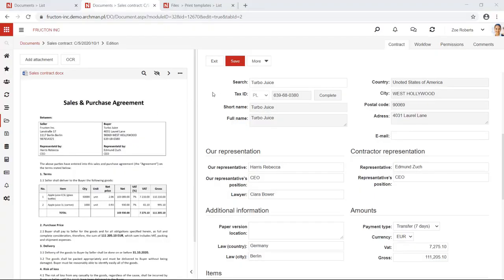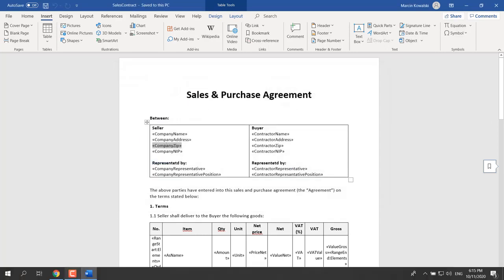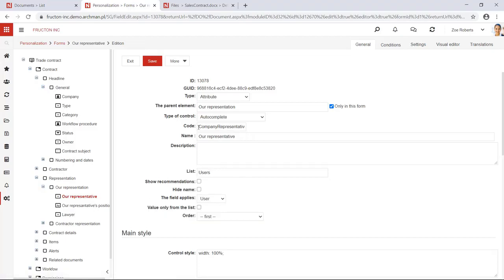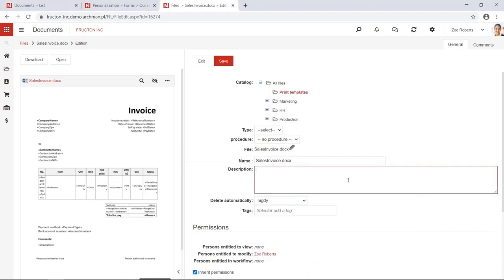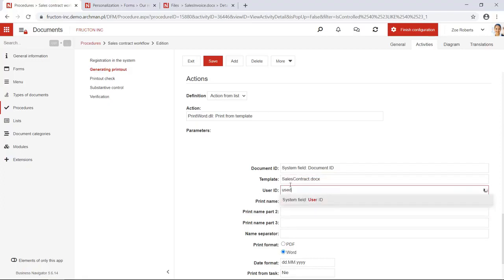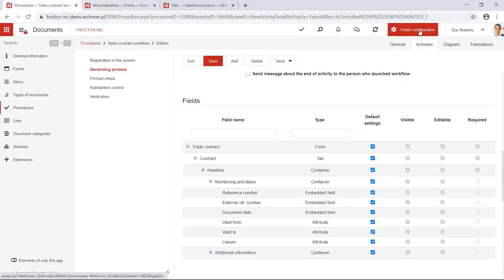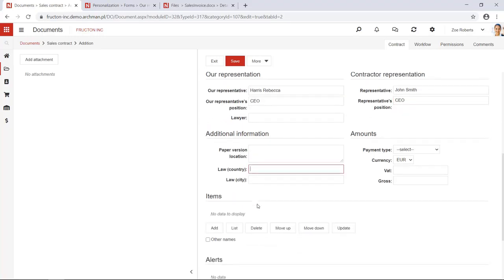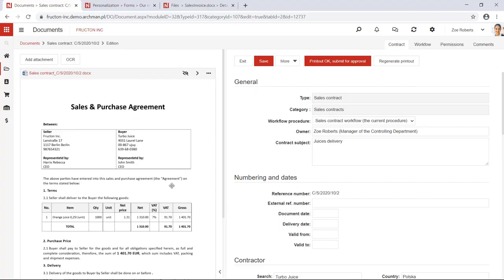Printout Word based Template Design in NAVIGATOR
In this tutorial, we will demonstrate how to easily automate the generation of printout forms. Once a template is designed, a user just needs to upload the required data to the system.